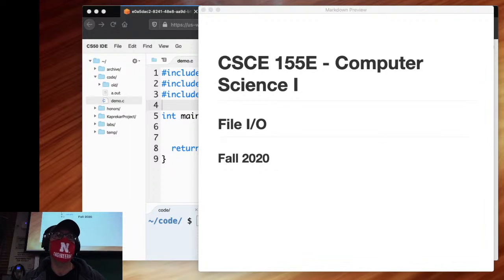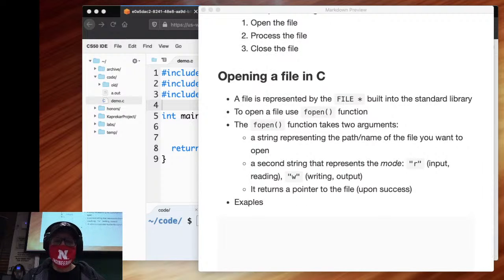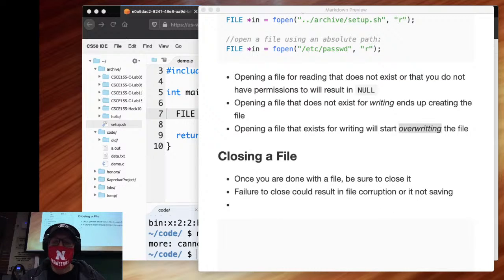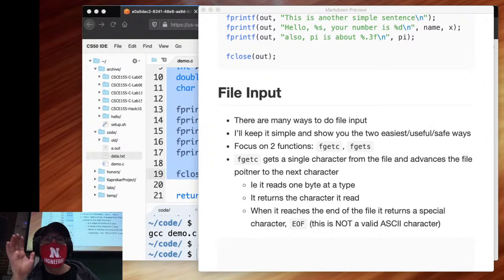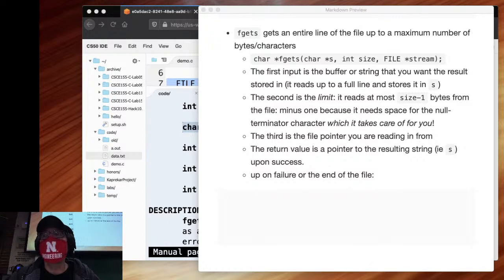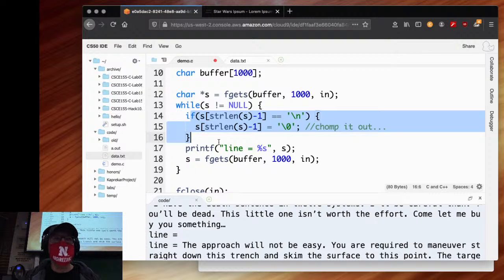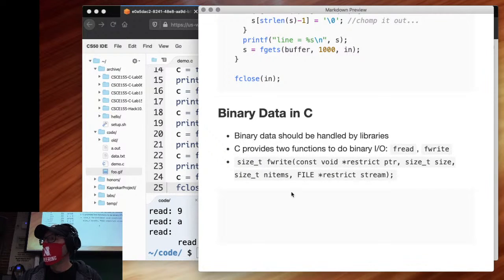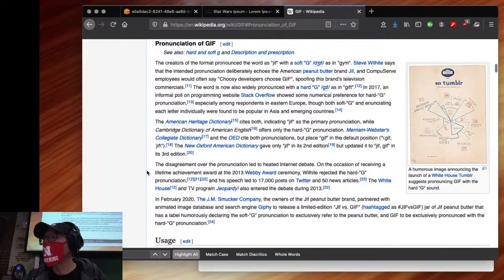10.1 - File I/O (2020/10/19)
We cover basic file input/output in C.